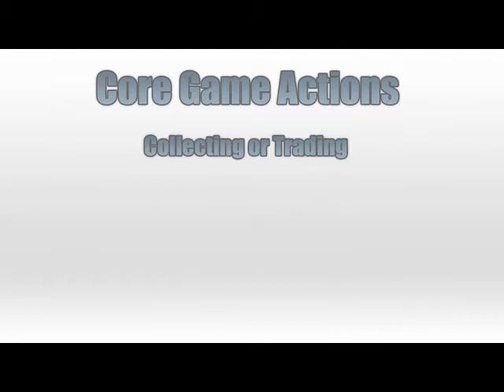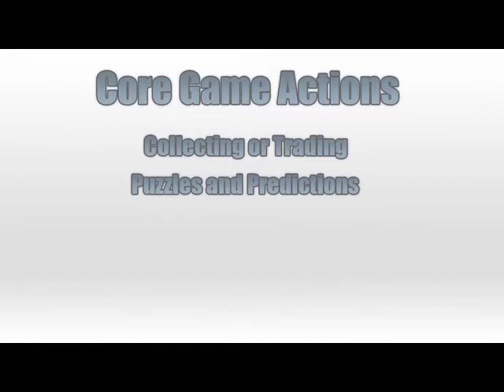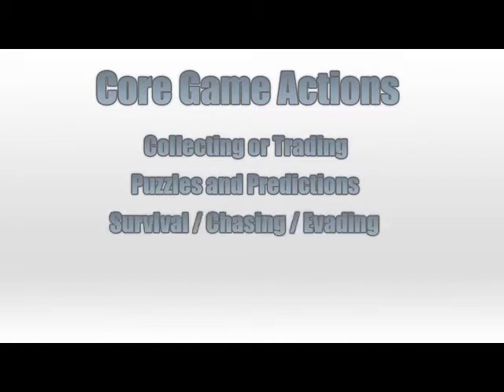GameMaker Tutorial #1 Game Basics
This video covers some of the basic concepts involved in making games using GameMaker.